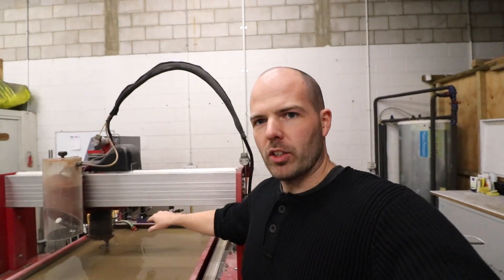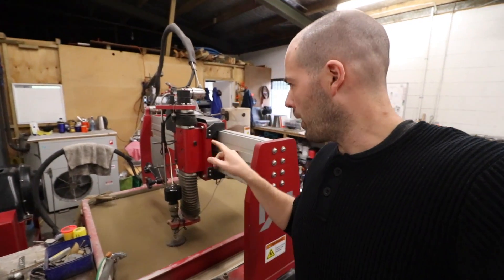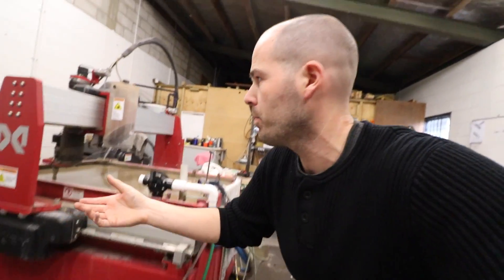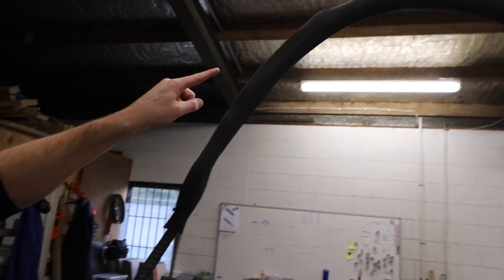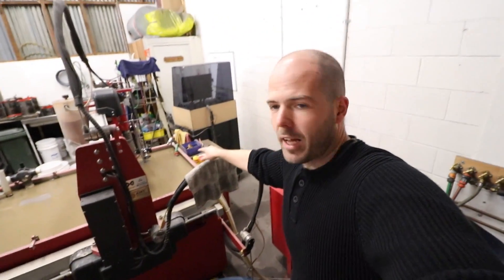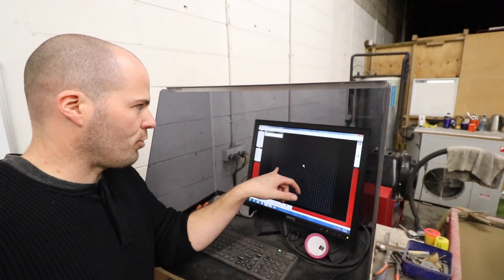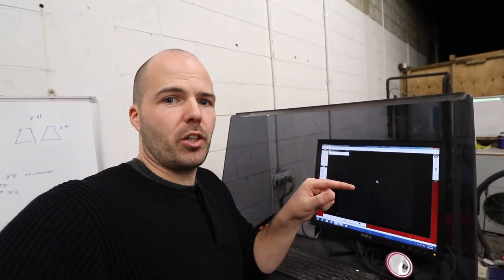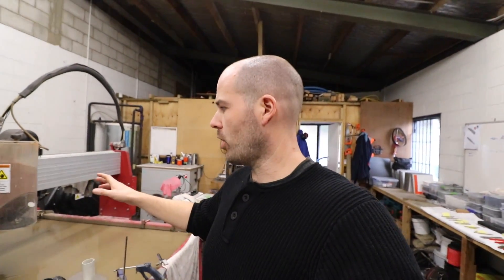Waterjet Cutter (How It Works)